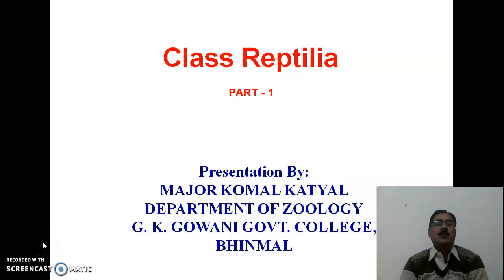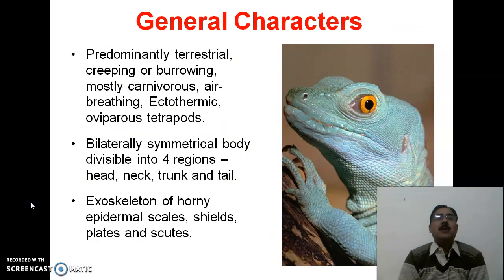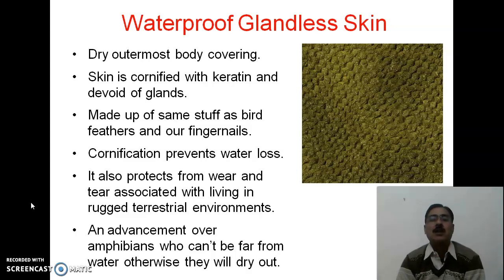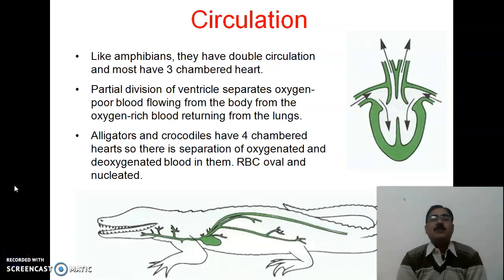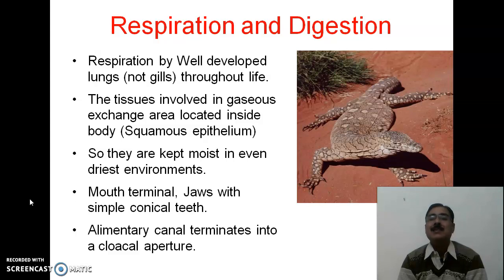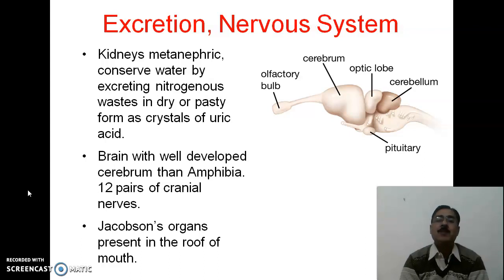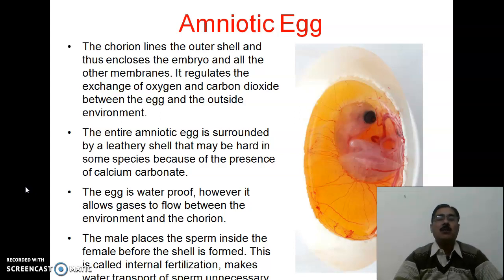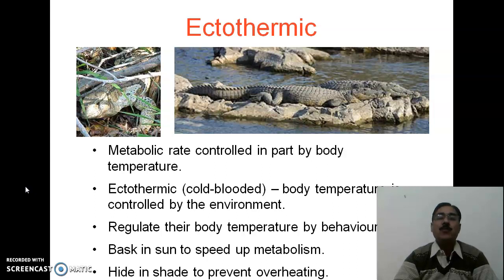Reptilia1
Class Reptilia First true Land Vertebrates. Presence of Dry, glandless, thick skin with scales, scutes or shields to prevent the water loss. Uricotelic to prevent water loss through excretion. Cleidoic eggs with extra-embryonic membranes Chorion, Amnion, Allantois and yolk sac which performs varied functions and prevents embryo from desiccation during development. Absence of larval stage. Behavioural adaptation to control body temperature.